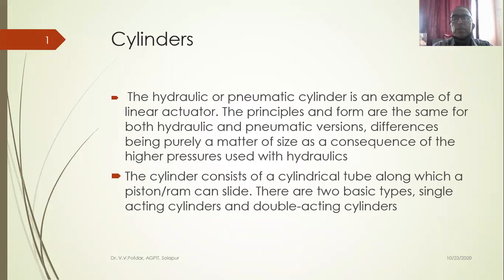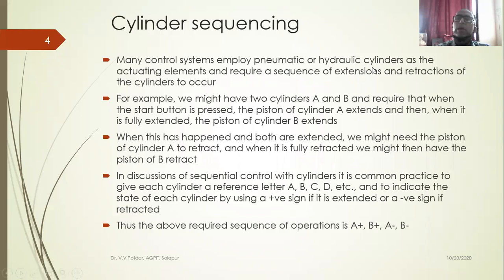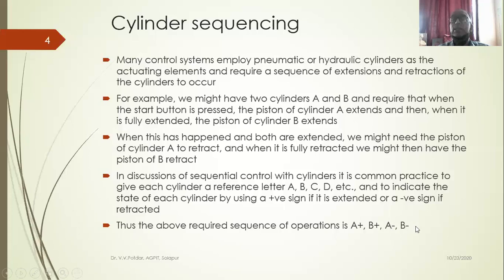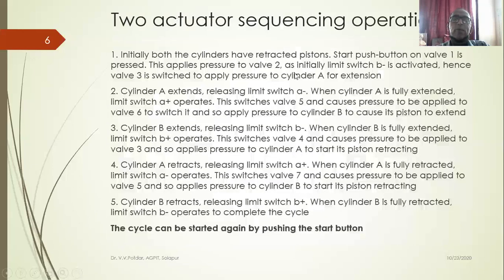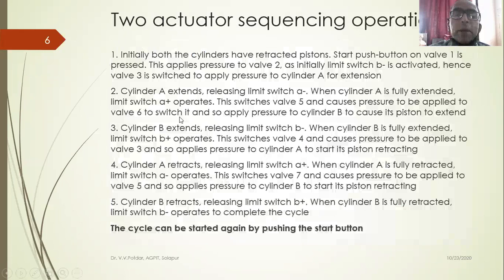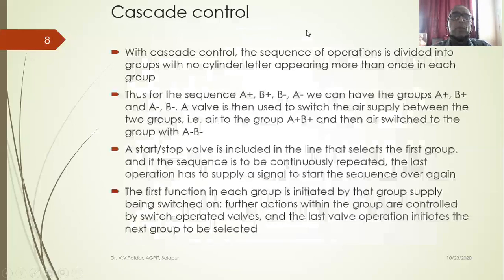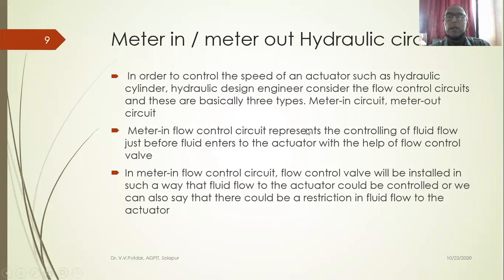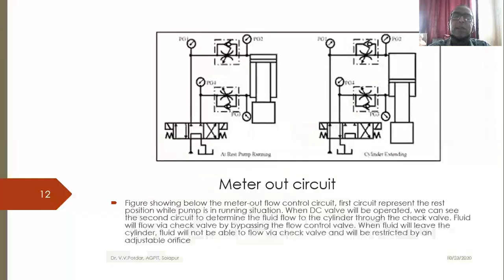Lecture 41 | Mechatronics | Dr. V. V. Potdar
In this lecture some hydraulic circuits are discussed.